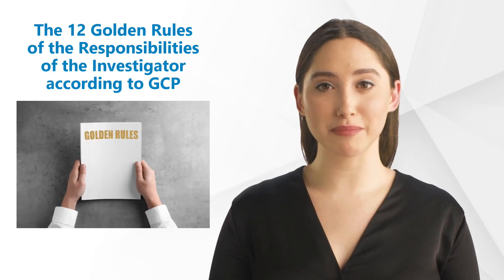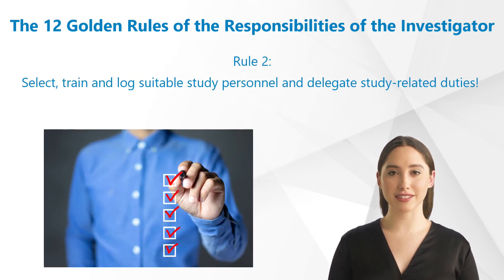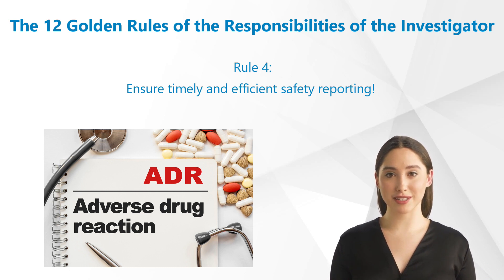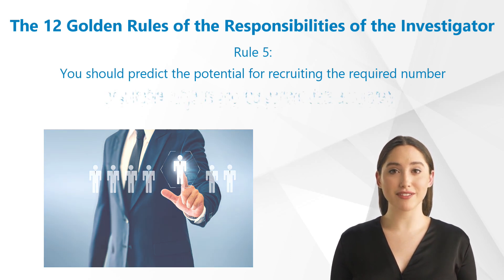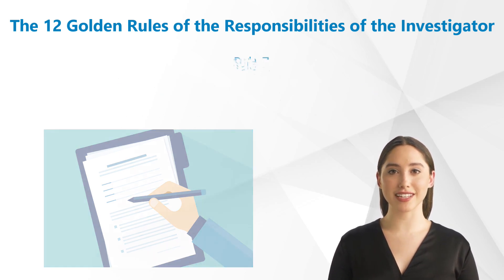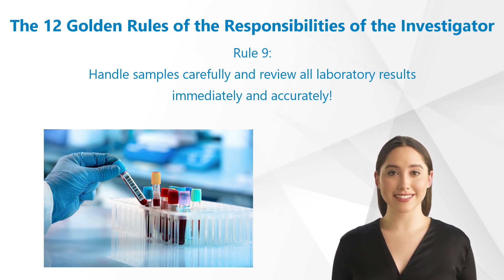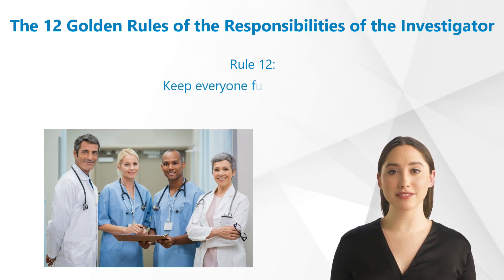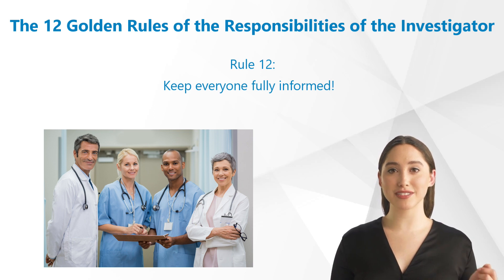The 12 Golden Rules of the Responsibilities of the Investigator